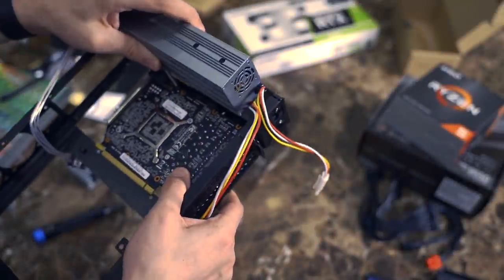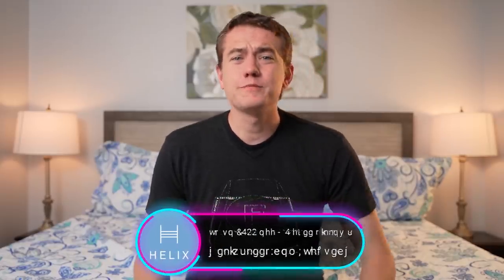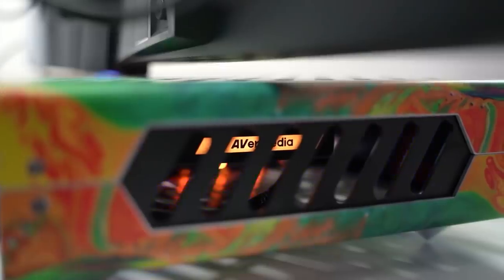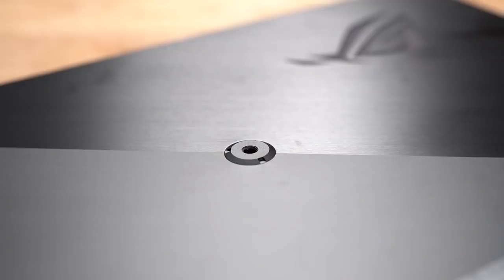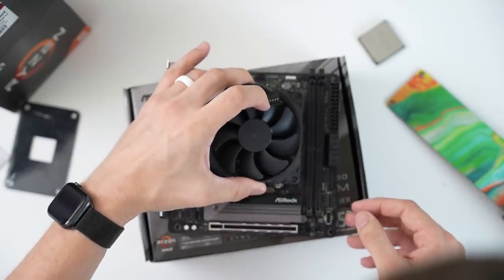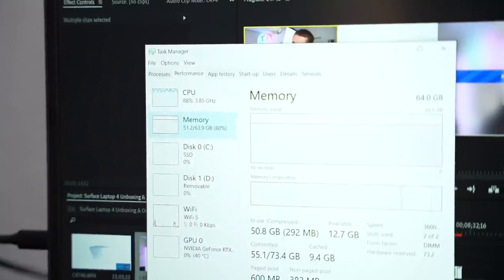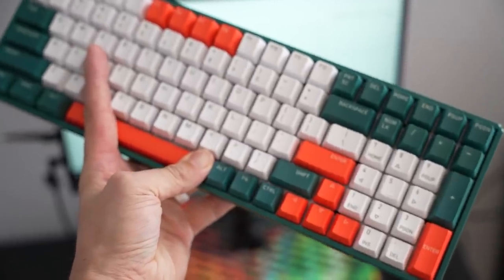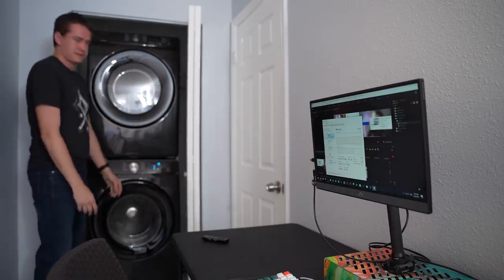The Ultimate Portable Gaming Setup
► CPU: Ryzen 5 5600X
► CPU Cooler: Noctua NH-L9a
► Case Fan for the GPU
► Mobo: ASRock B550 Phantom ITX
► RAM: 64GB (2x32GB) DDR4-3600 Corsair LPX
► Logitech G903 Mouse
► ASUS ROG Strix XG17 Portable Monitor
► Camera Accesories for Mounting the Monitor

Presenter: Brett Sticklemonster
Videographer: Brett Sticklemonster
Editor: Catlin Stevenson
Thumbnail Designer: Reece Hill